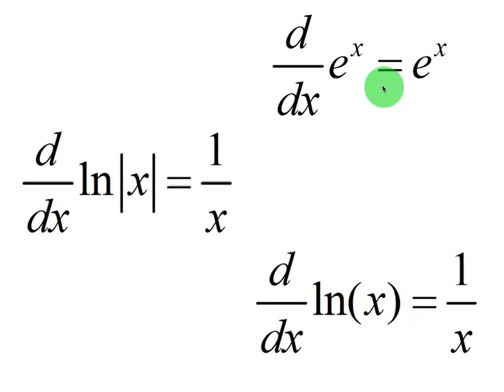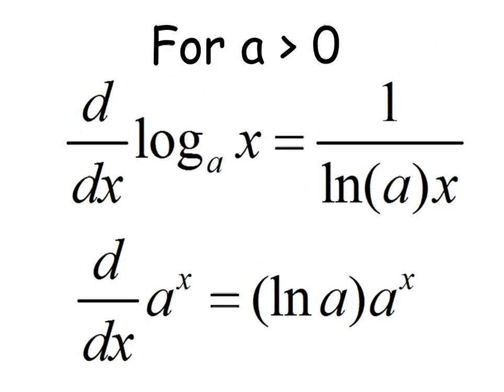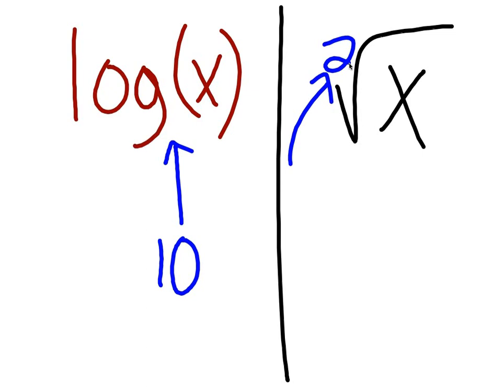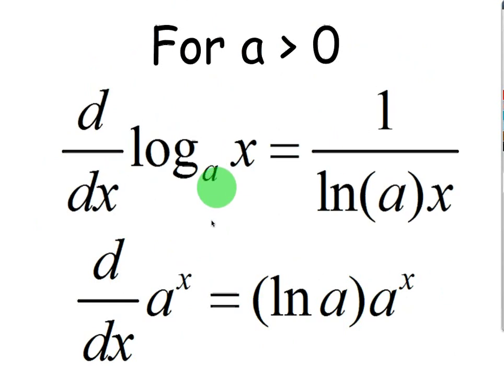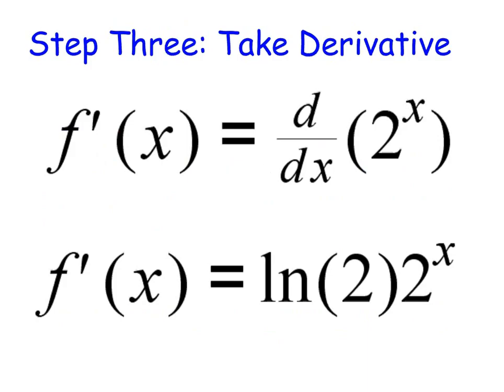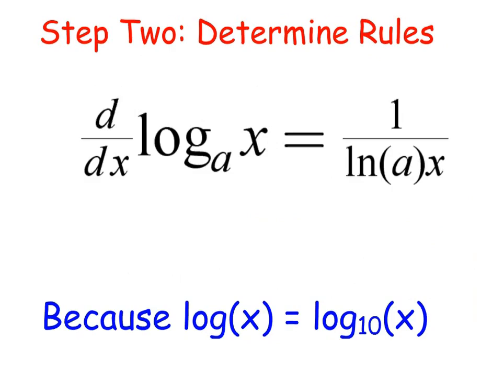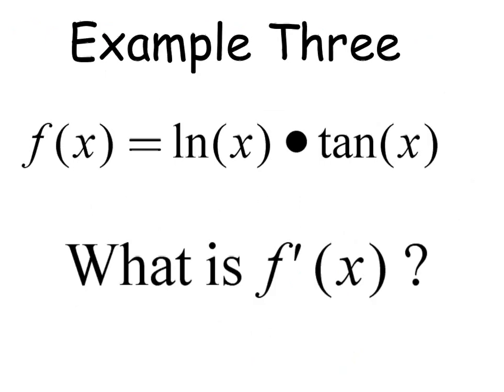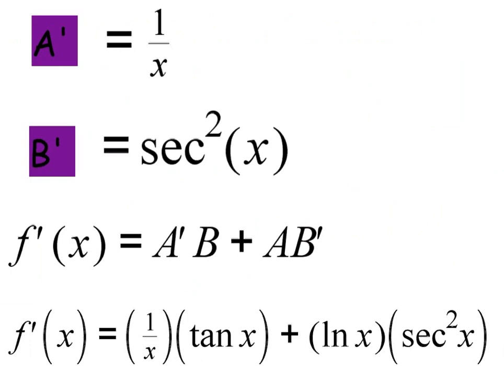Transcendental Derivatives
Exponential and Logarithmic Derivative Rules and How to Apply Them